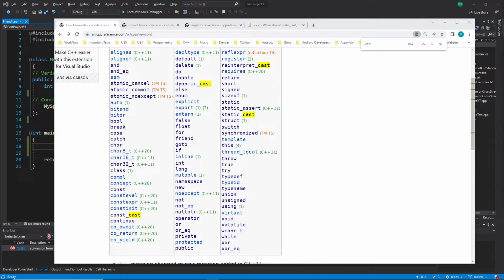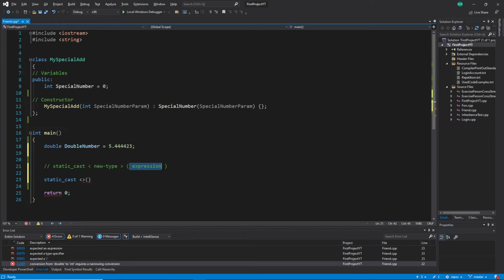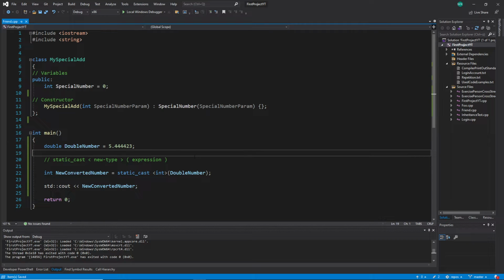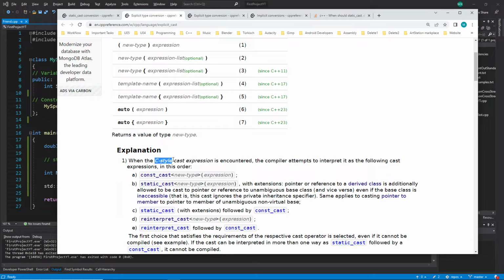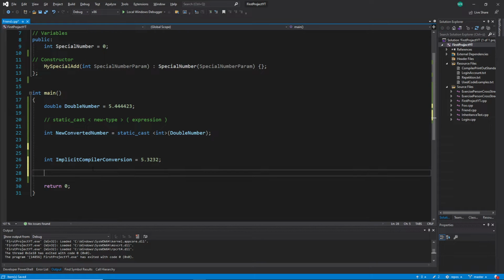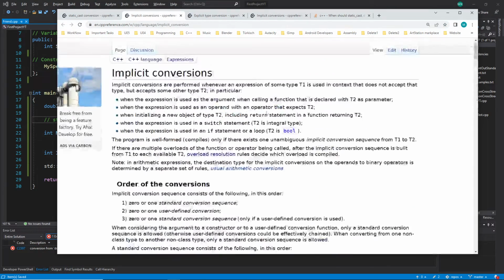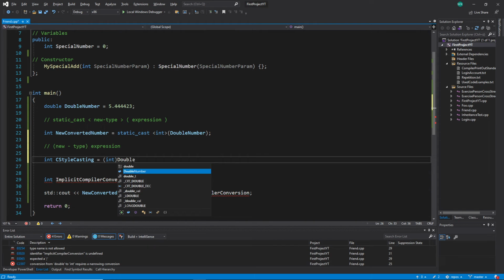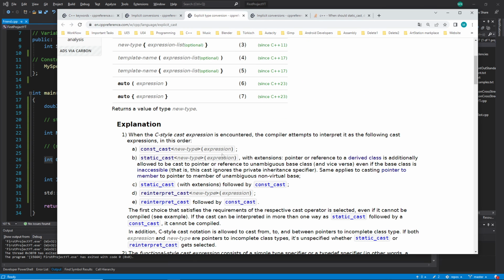C++ Beginner Tutorial - Basics - #191 - Casting #1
Hi, here we start talking about casting.